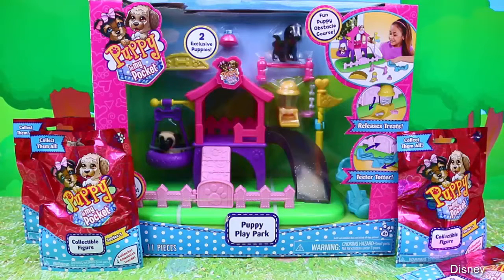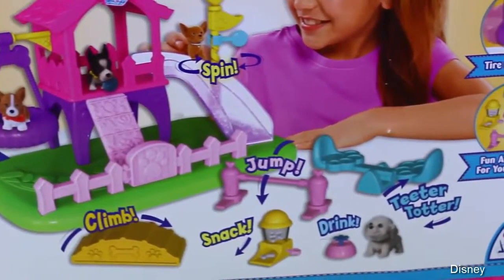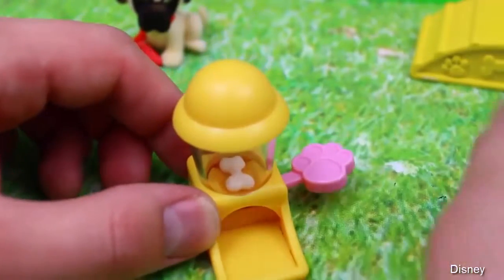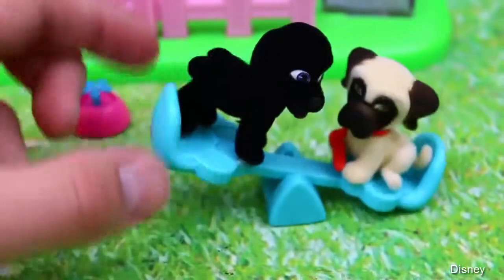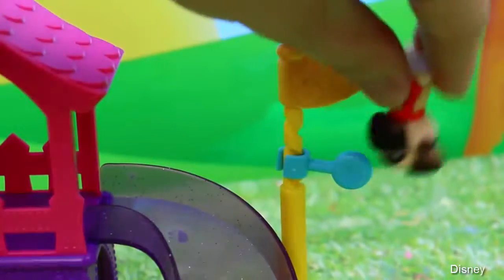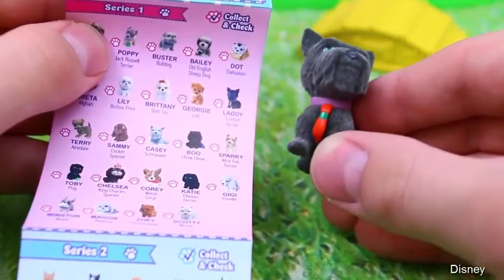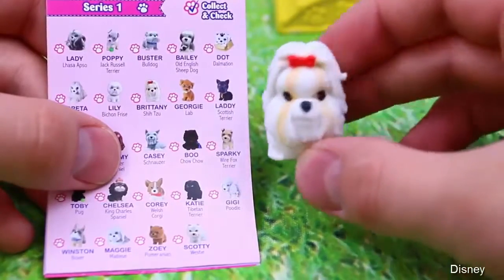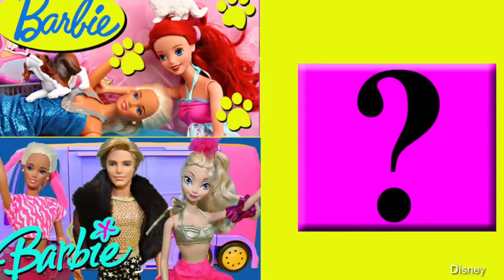PUPPY IN MY POCKET Dog Play Park & Obstacle Course with S